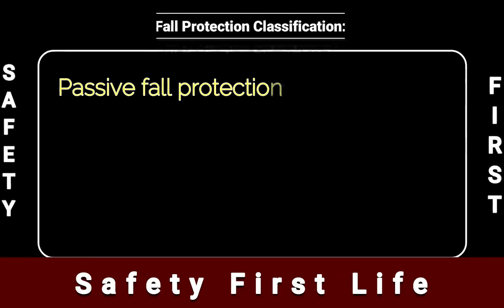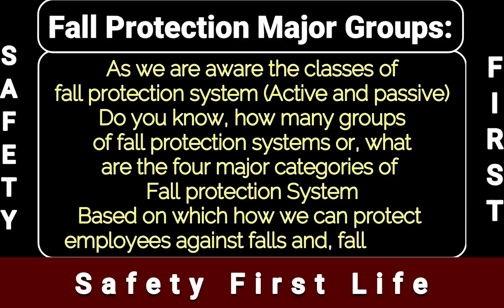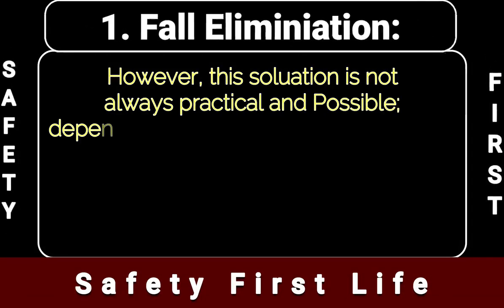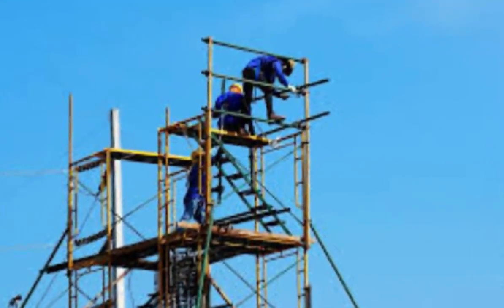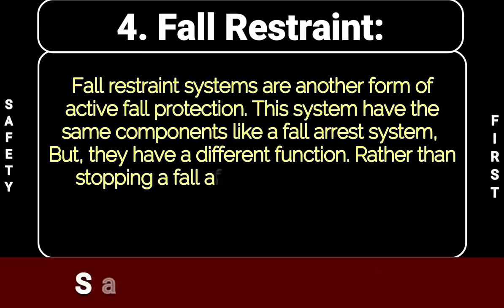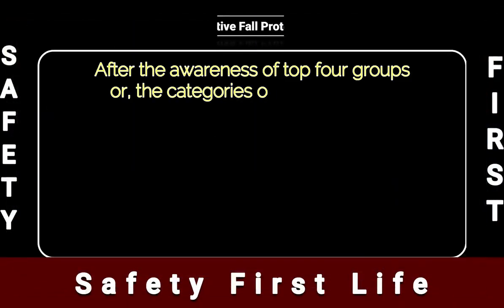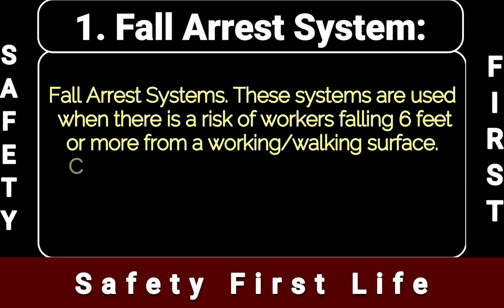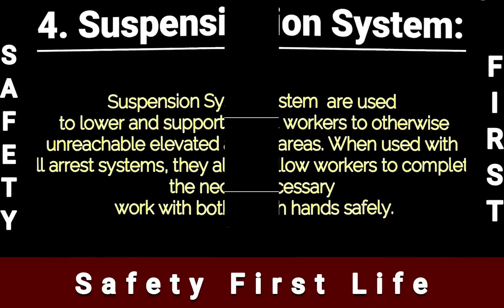Fall Protection Systems | Fall protection Types, categories, and groups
fall arrest system
fall protection method
how to prevent falls from heights?
how many types of active fall protection methods?
what is fall protection?
what is fall prevention?
how to avoid falls at work?
categories of fall from height
falling incidents on site
falling accidents in construction
types of active falls
types of passive falls?
how many types of active falls?
how to work safely at height?
work at height safety training video
working at height safety tips
working at height personal protective equipment
workplace falling incidents
causes of falls from heights
working at height risk assessment
how to manage falling risk at height?
safety training video
fall arrest system
fall suspension
fall retrieval system